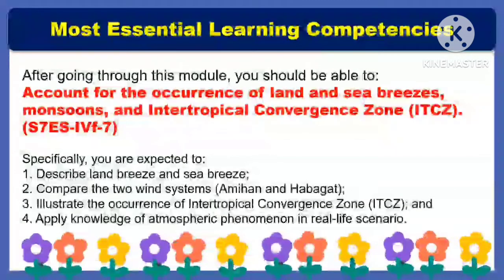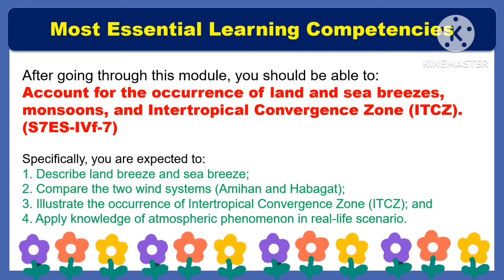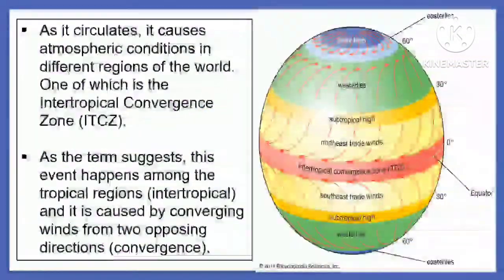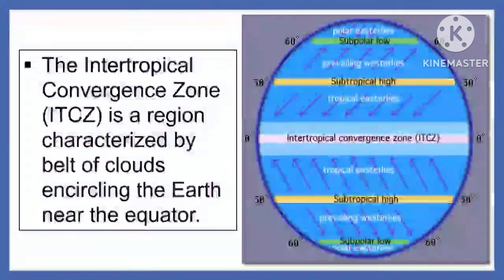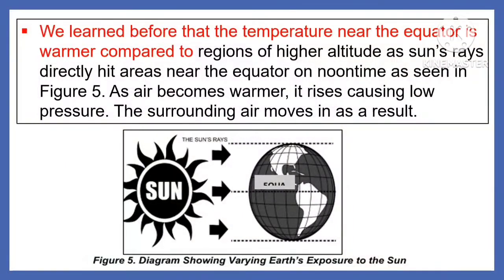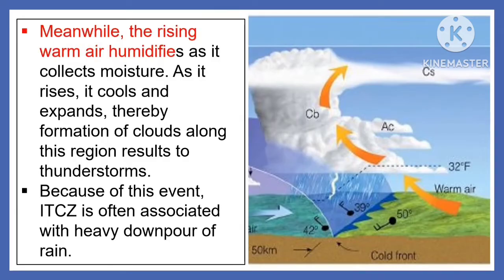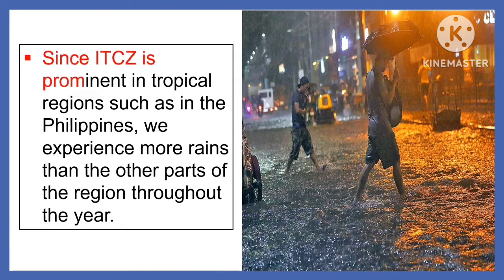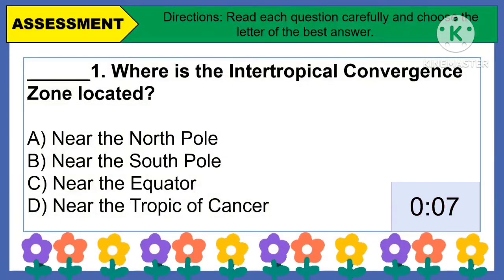SCIENCE 7: Quarter 4- Week 3 (E): THE INTERTROPICAL CONVERGENCE ZONE (ITCZ)